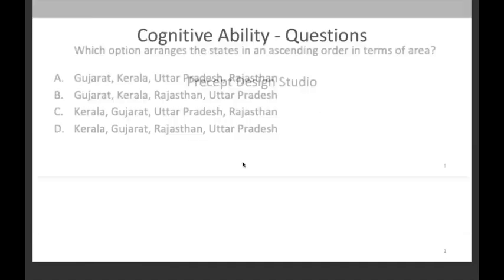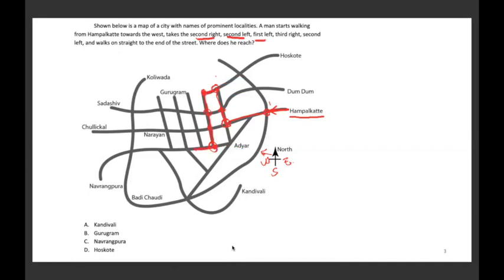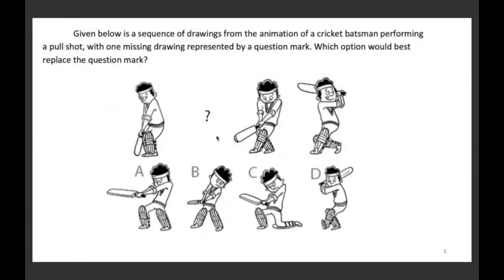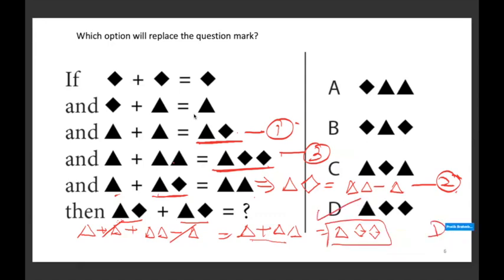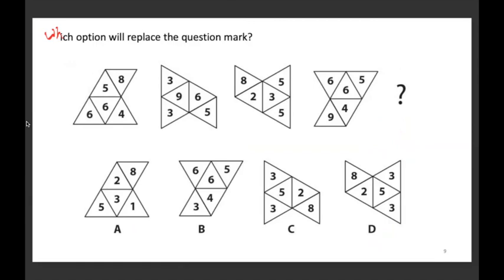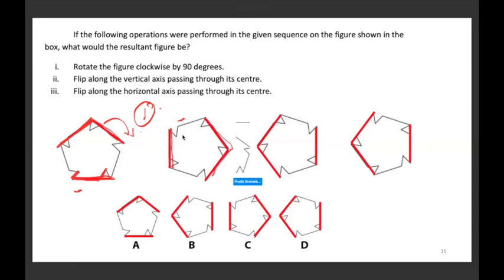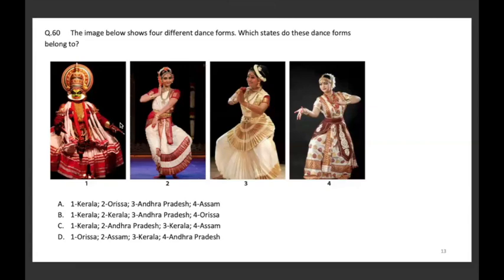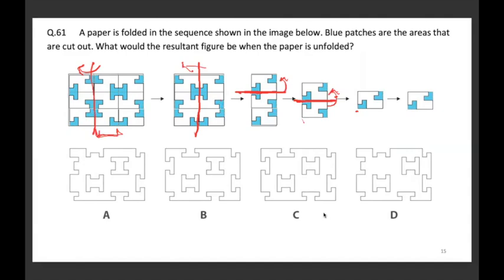Cognitive Aptitude for UCEED/ CEED/ Design/ NATA Entrance - Part-77